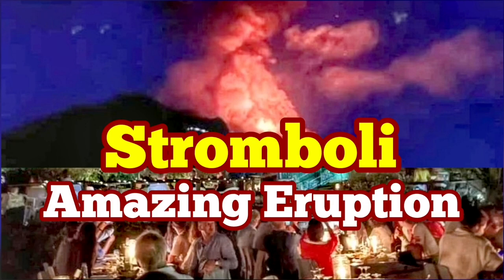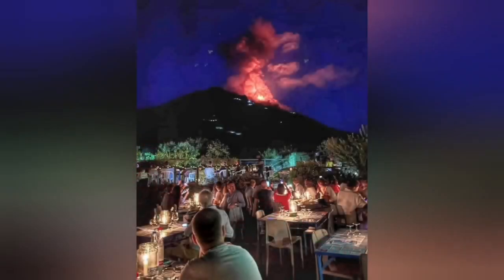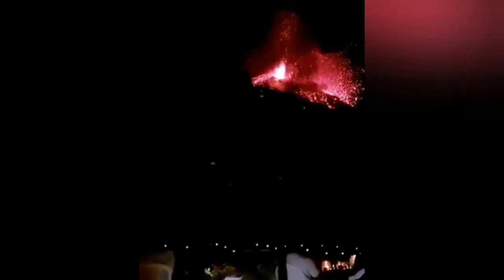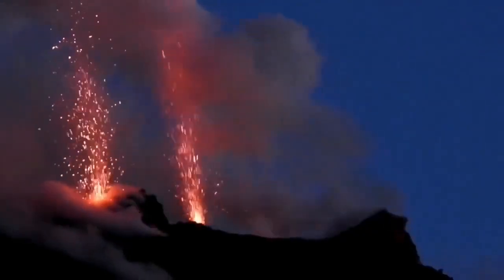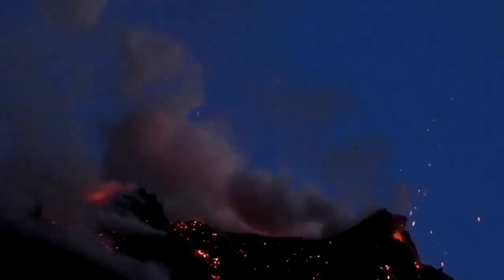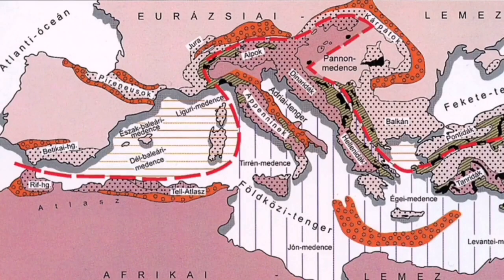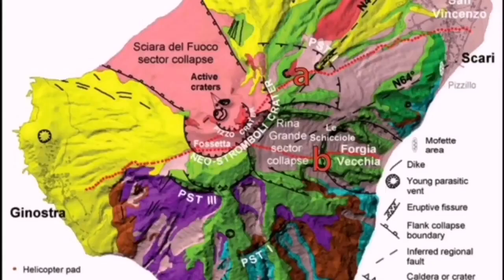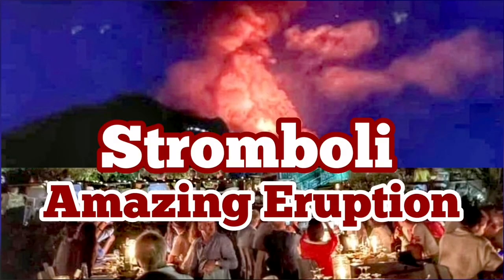Amazing Eruption Of Stromboli During Restaurant Dinner, Italy, Africa Eurasia Collision Zone